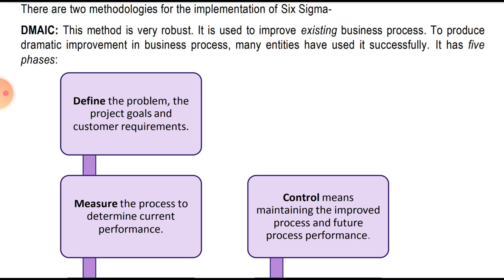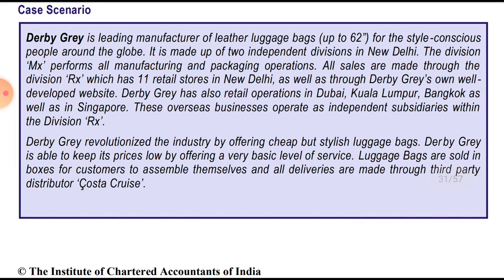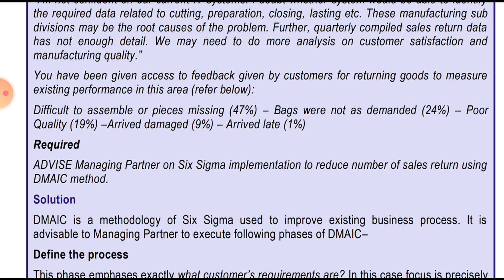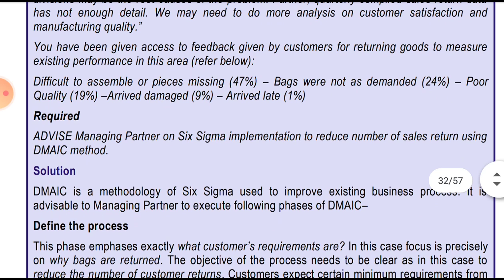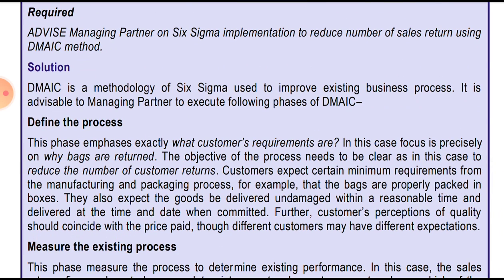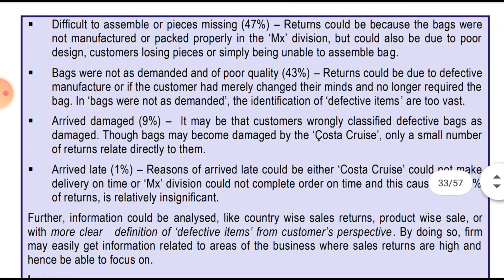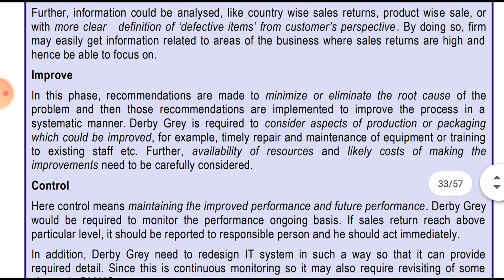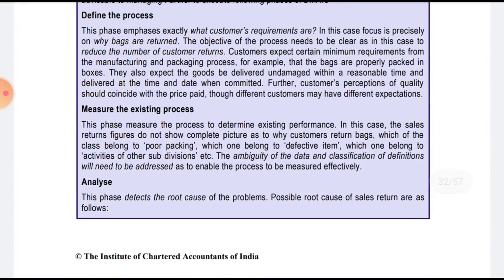Six Sigma - DMAIC | CA FINAL COSTING CASE STUDY | Costing Theory | Hatim Rampurawala